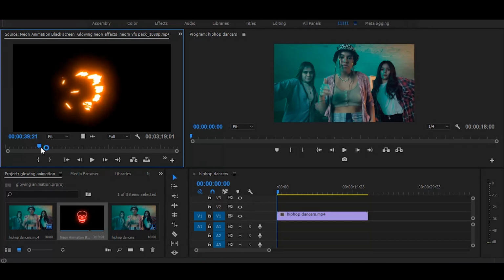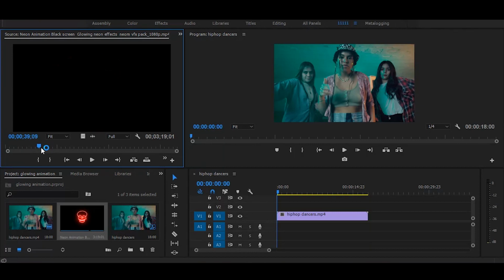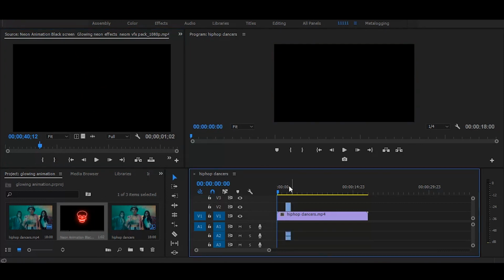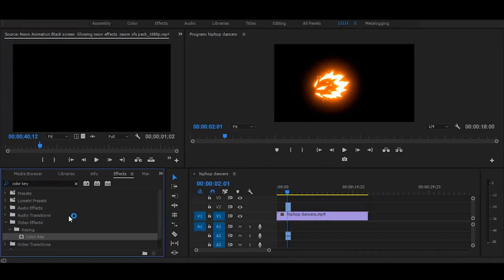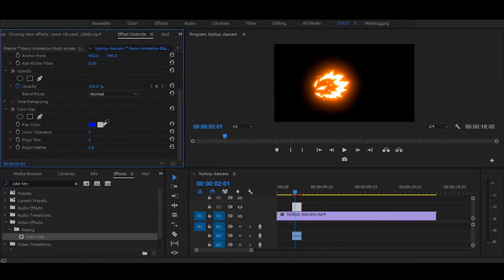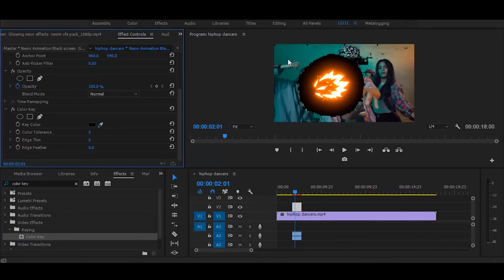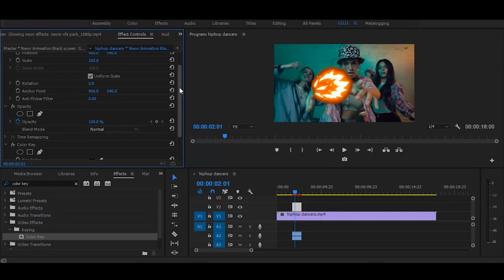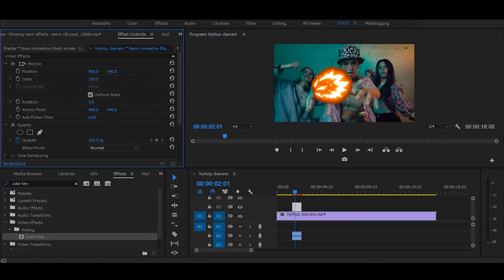How To Make Glowing Animation Video In Adobe Premiere Pro | In Just A Minute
How To Make Glowing Dance Animation Video In Premiere Pro

Hye